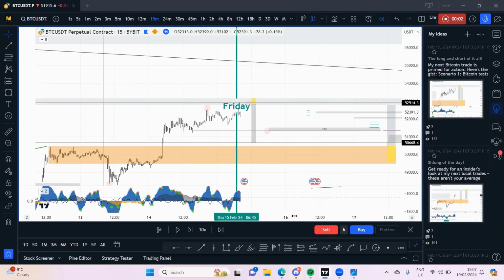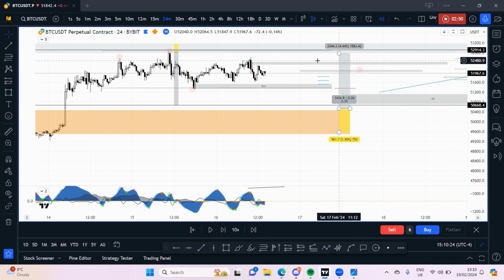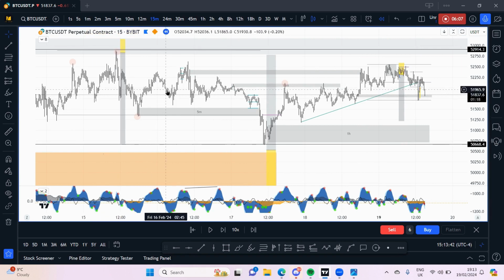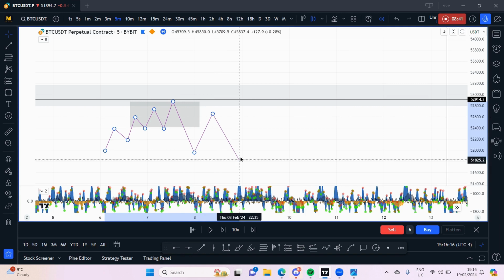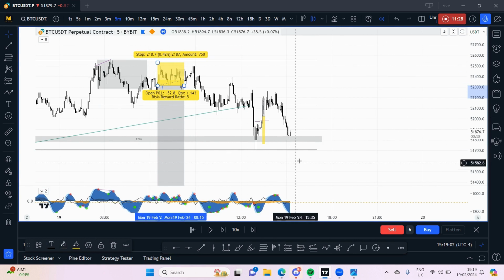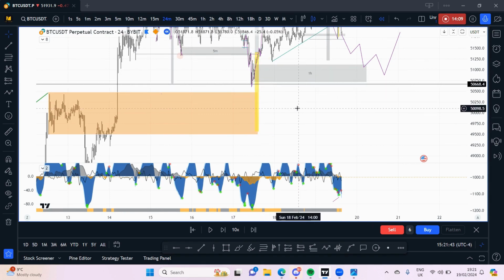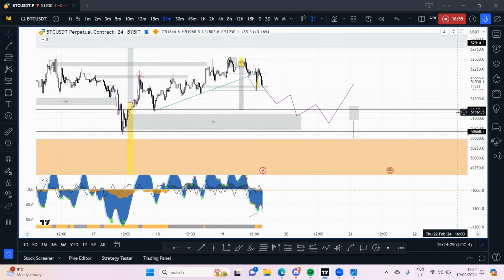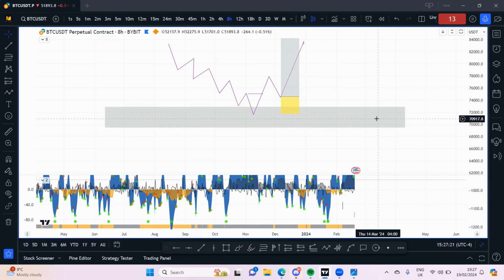Revealing bitcoins next move: decoding crypto trades! 📉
📉 Breaking Down the Action: Witness a detailed analysis of my trade, showcasing both the victories and the setbacks. Next I'm eyeing up the old range setup, keeping an eye on the the 1h demand close to the prior swing low.

🤔 Unleashing Long and Short Strategies: Delve into my intriguing long and short ideas that could add a rhythmic flair to your trading approach, with a sprinkle of unicorn dreams.

📅 Charting the Course for Success: Discover my strategic roadmap for conquering the week ahead, fueled by charts, caffeine, and an excessive number of post-it notes.

🎭 Reasons to Tune In:

💥 Entertainment Extravaganza: Embrace the comedic side of trading – it's a rollercoaster, and we're in for a wild ride.

🚀 Lessons from Triumphs and Tumbles: Gain valuable insights by observing the circus that is the market, learning from both my victories and mishaps.

🤘 Interactive Community Vibes: Transform this video into a virtual trading party by sharing your thoughts, trade ideas, or simply revealing your favorite pizza topping in the comments section.